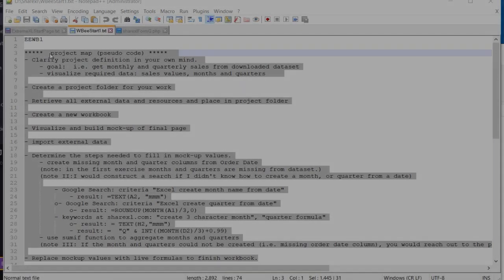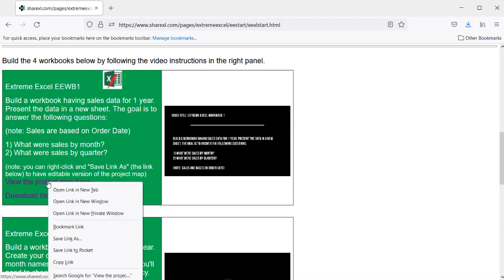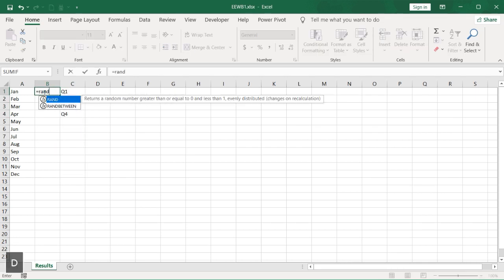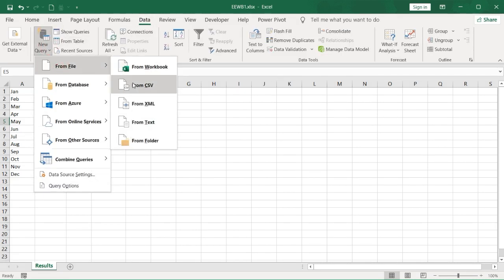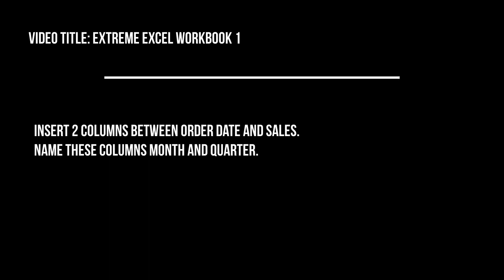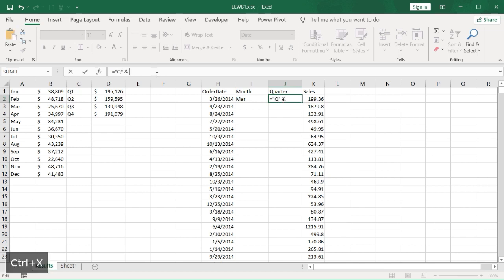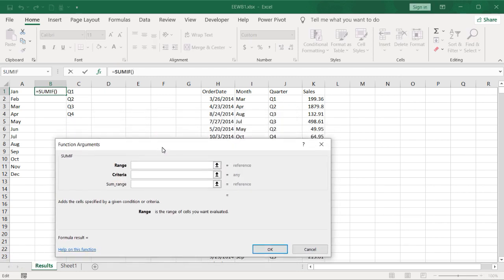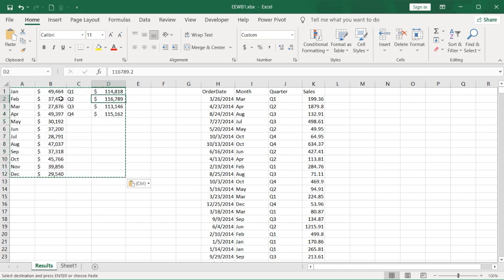Extreme Excel EEWB1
Build a workbook having sales data for 1 year. Present the data in a new sheet. The goal is to answer the following questions:

1) What were sales by month?
2) What were sales by quarter?

(note: Sales are based on Order Date)